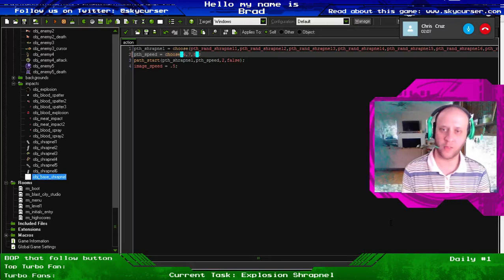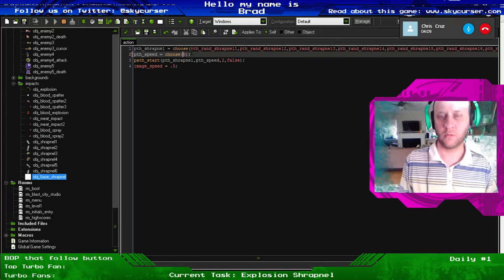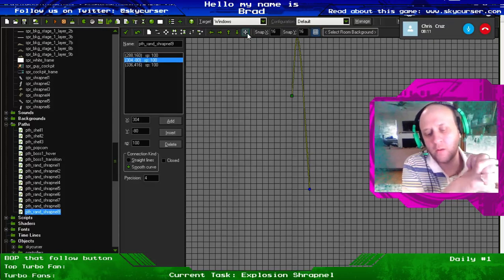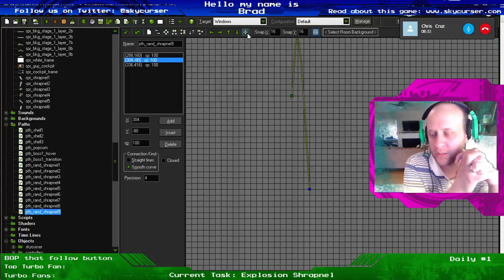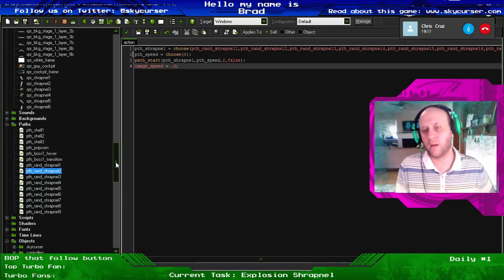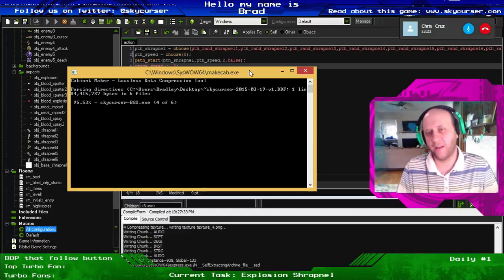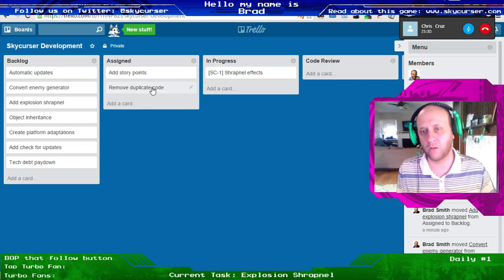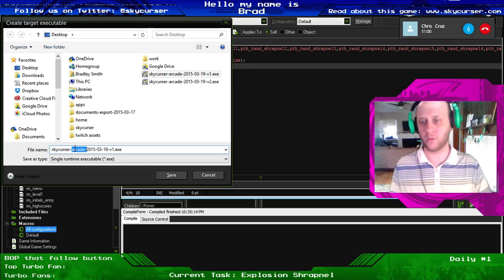Skycurser Daily #1 - 2 / 2 | GMS | Indie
This is Skycurser Daily #1. We introduce the game, the devs behind the game and give a little back story to how the game has arrived at its current stage or production. We also begin work on the current task, which is adding shrapnel to the explosions.